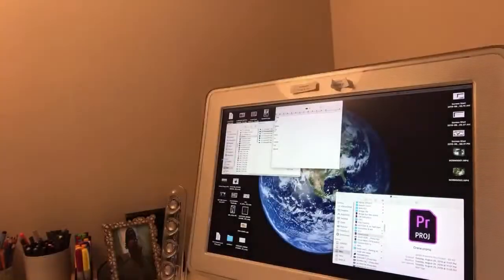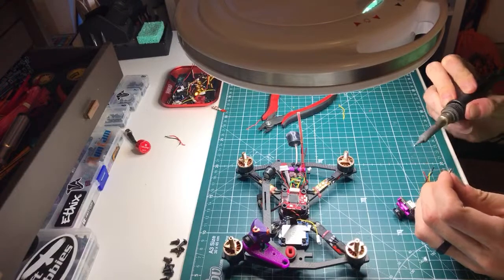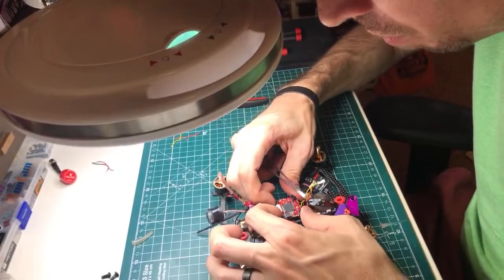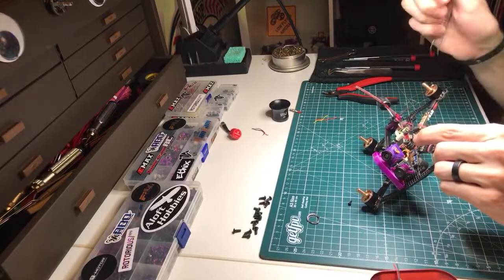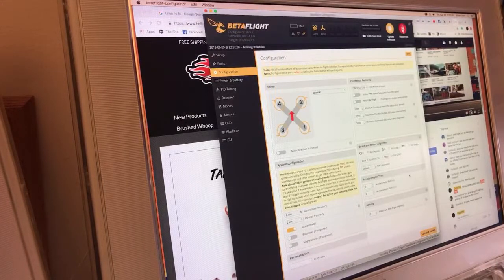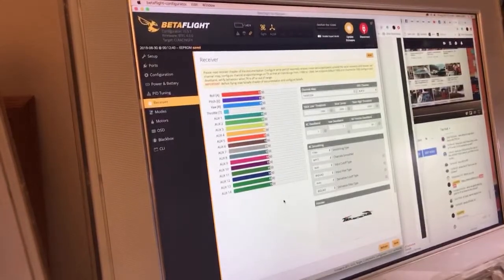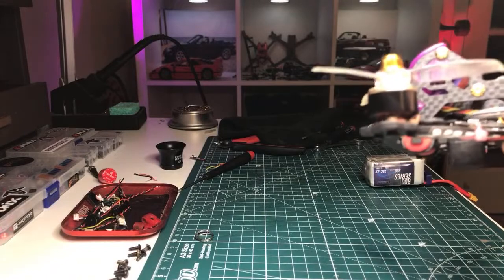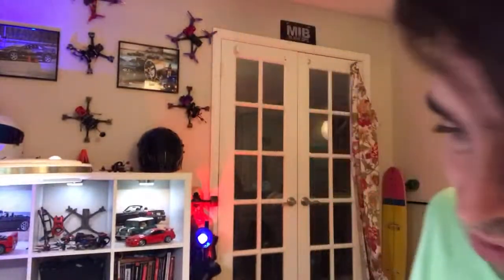Surprise Stream! Acrobrat! NewBee Drone Whoop!